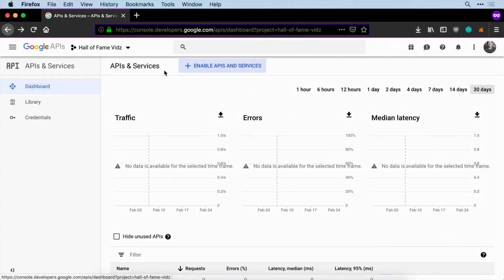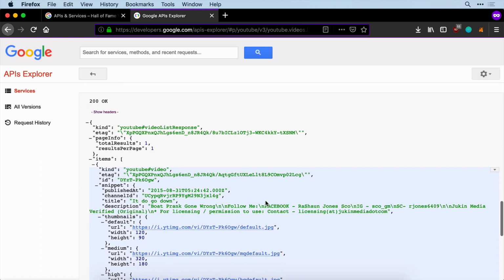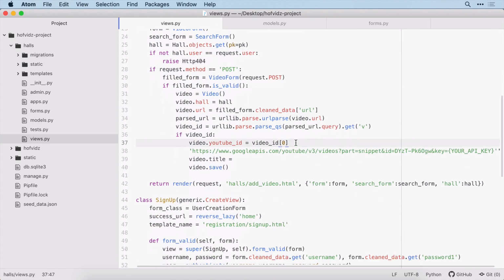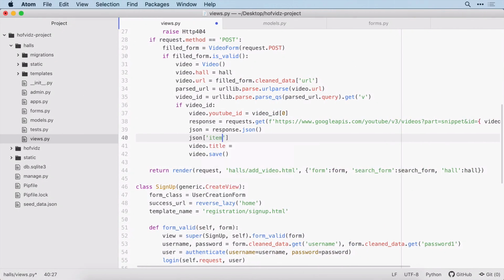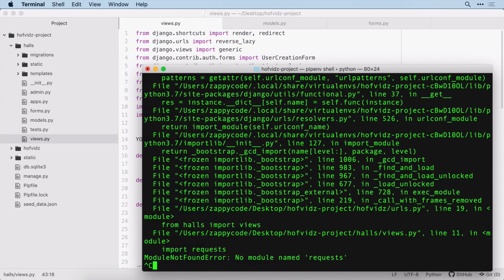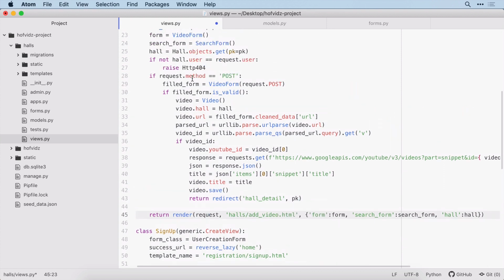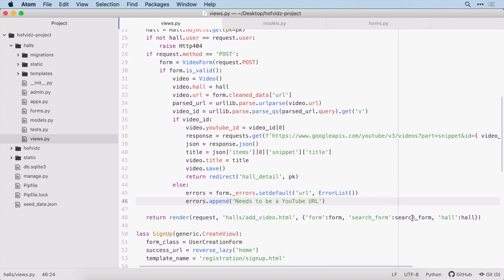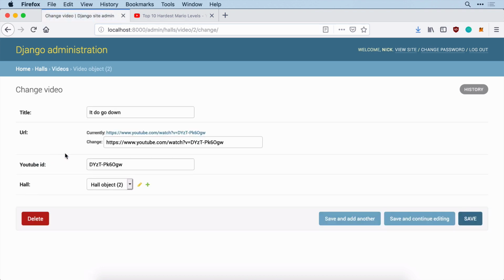Mastering Django Part 1| 22.Working With The API | Paid course free